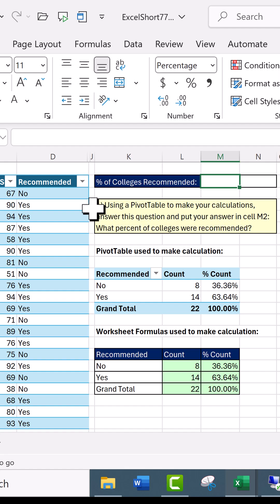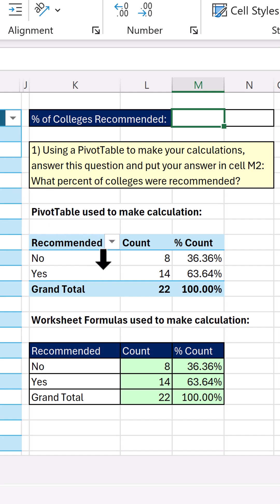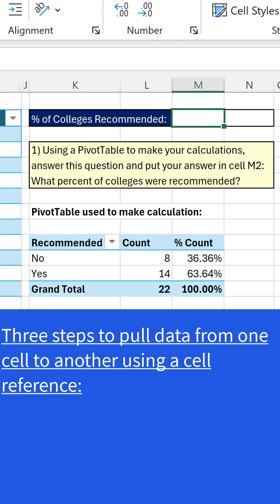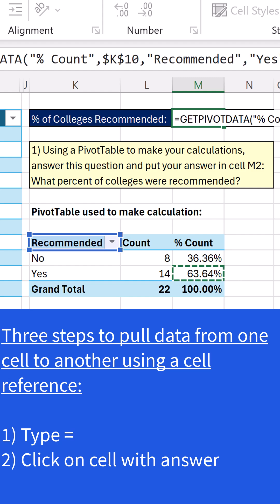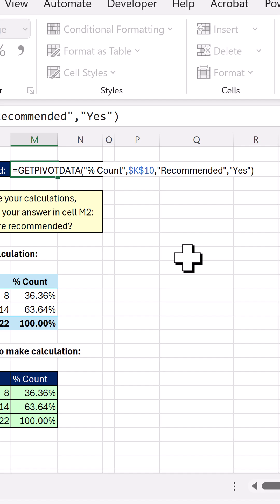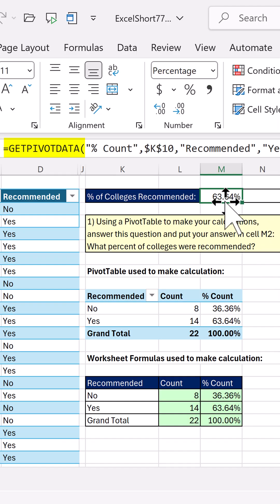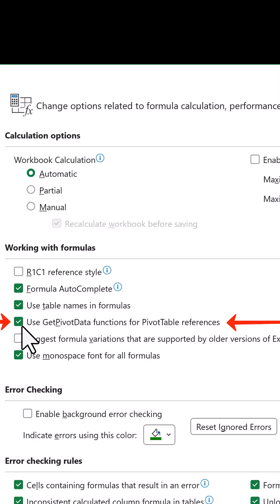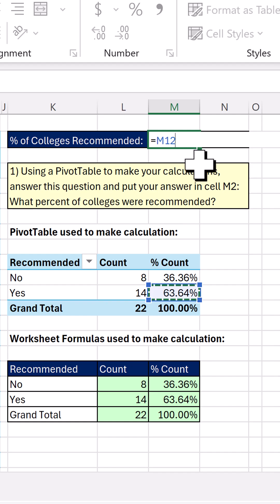Turn Off GETPIVOTDATA Function So I Can Refer To My PivotTable With A Cell Reference. Excel Short 77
Learn how turn off the GETPIVOTDATA Function so that I can refer to my PivotTable With A Cell Reference.